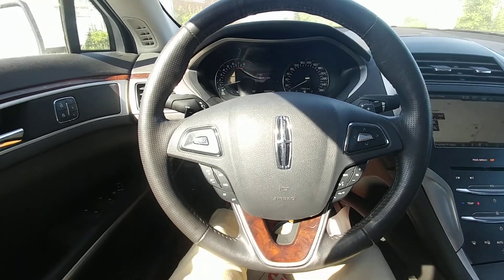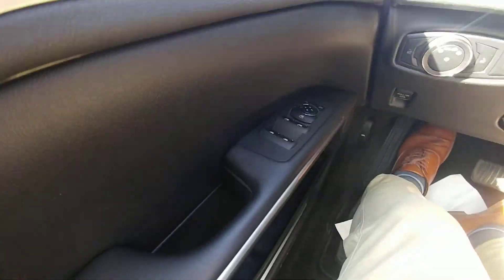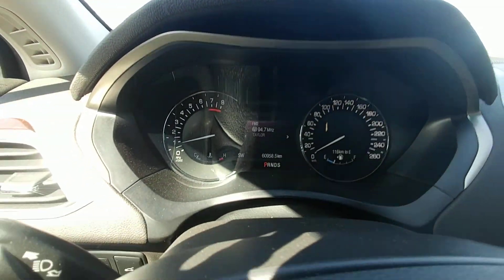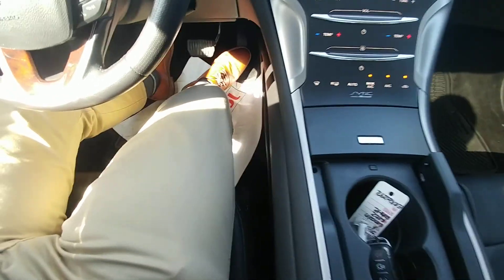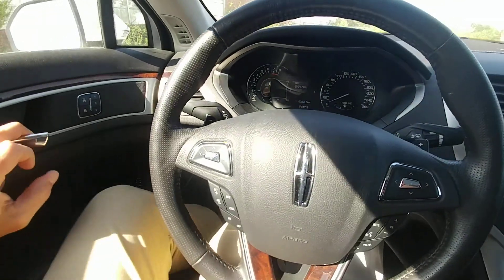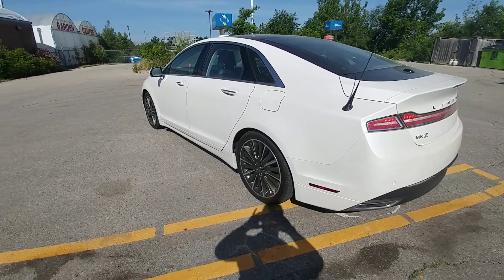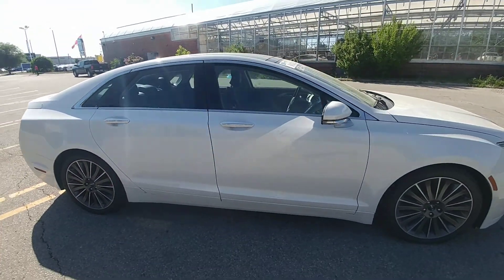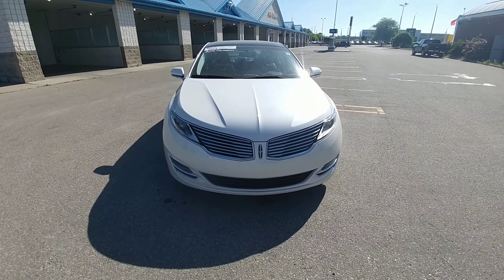2014 MKZ AWD